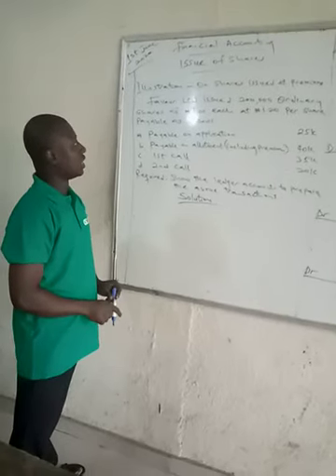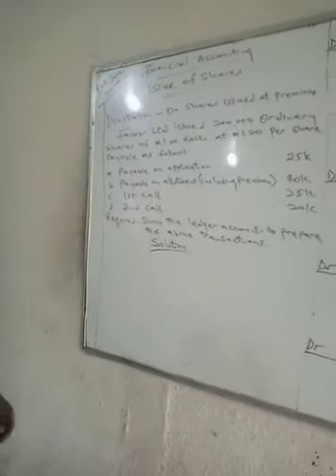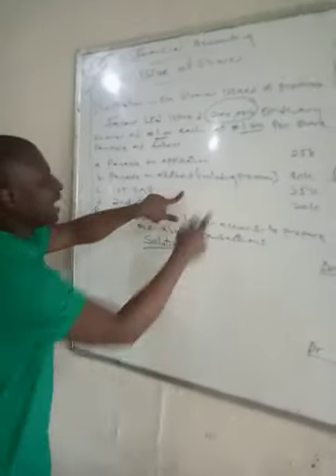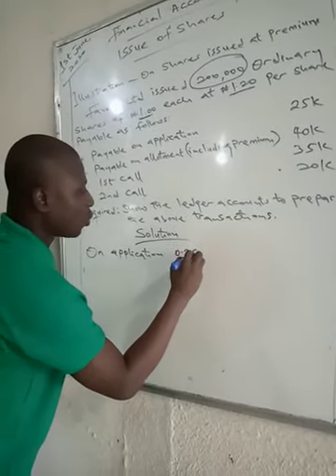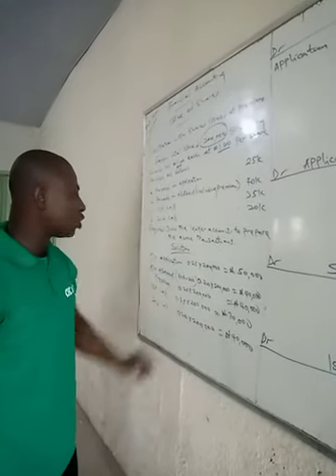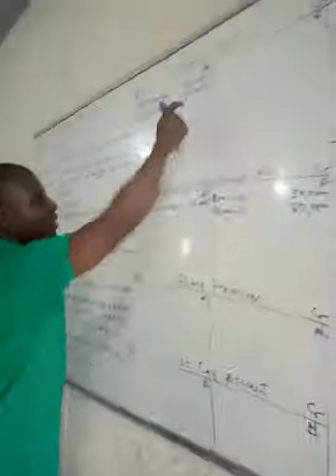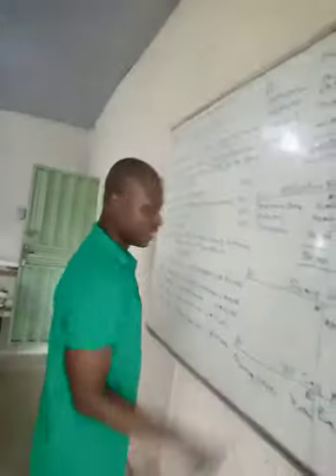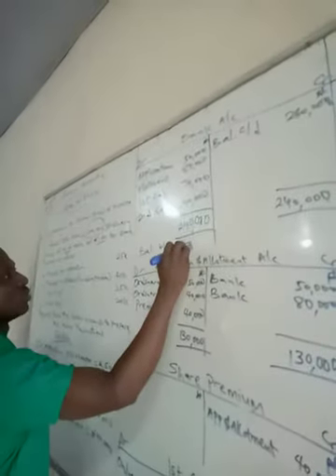Issue of Shares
Shares issued at premium